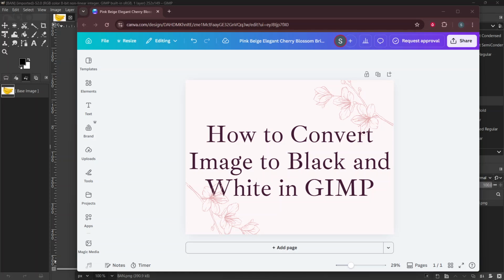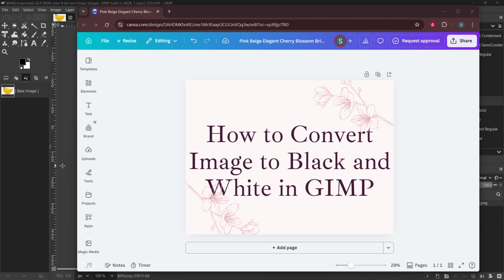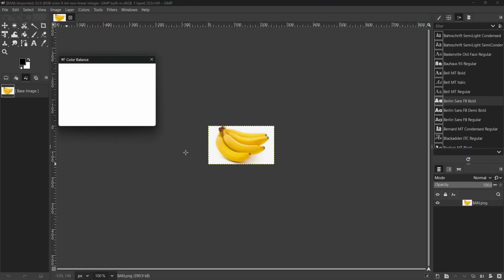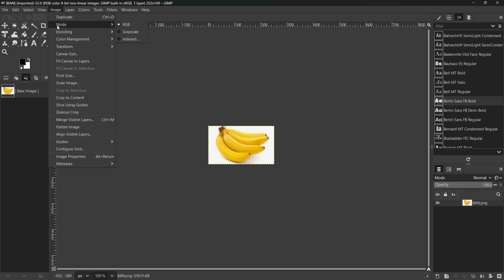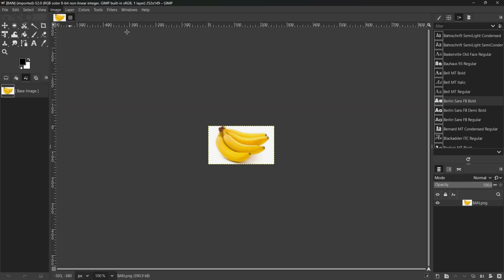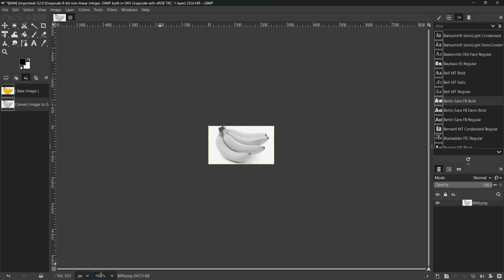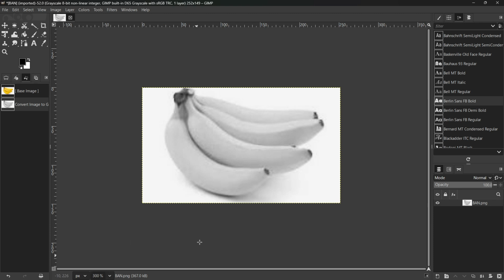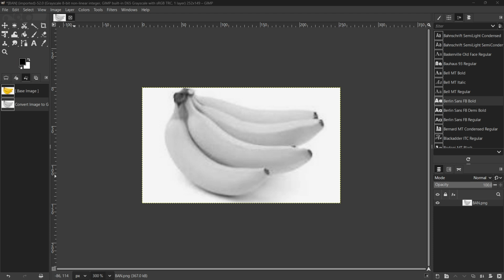How to Convert Image to Black and White in GIMP [2026 Full Guide]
How to Convert Image to Black and White in GIMP

In this video, we show you exactly how to convert image to black and white in GIMP to create timeless, high-contrast monochrome visuals. We examine the conceptual transition from RGB color space to grayscale and the various desaturation parameters used to control tonal values.

Mastering the conversion to monochrome is essential for improving project quality and emphasizing texture, lighting, and composition without the distraction of color. By utilizing these advanced saturation and threshold features, we ensure a professional level of artistic control over the final mood and clarity of your digital photography.